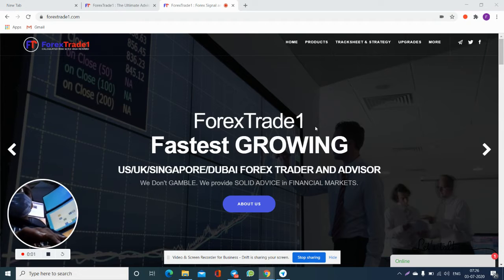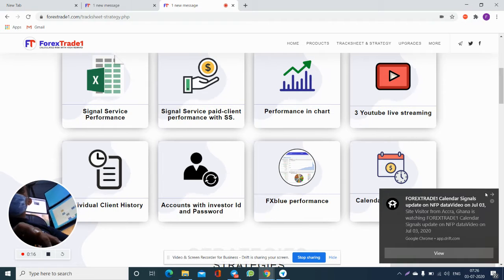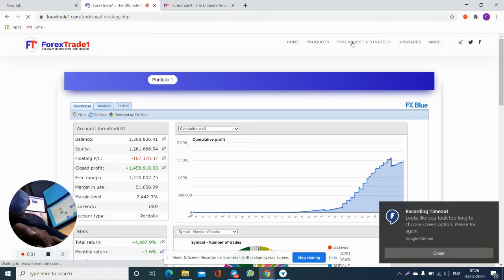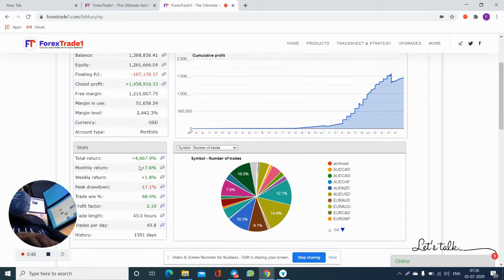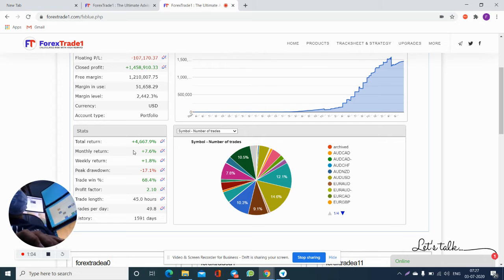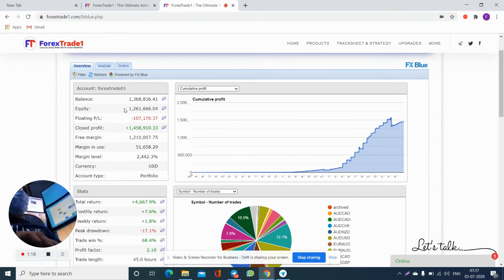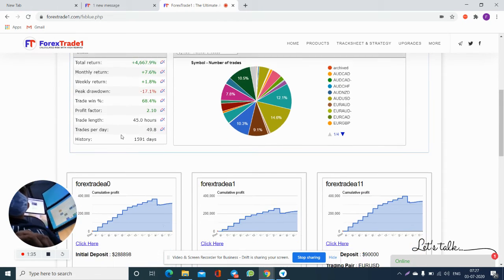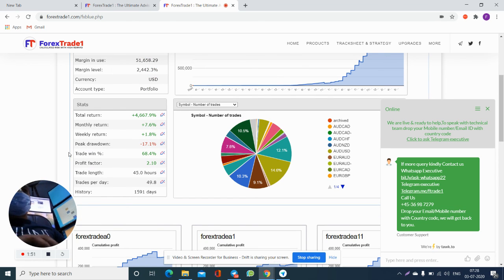Fxblue performance explained forextrade1 Jul 03, 2020